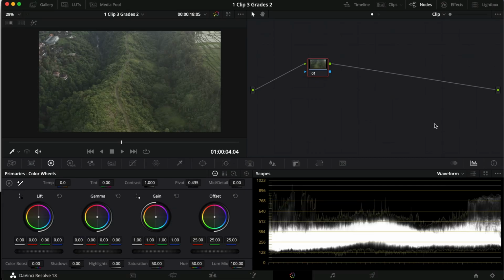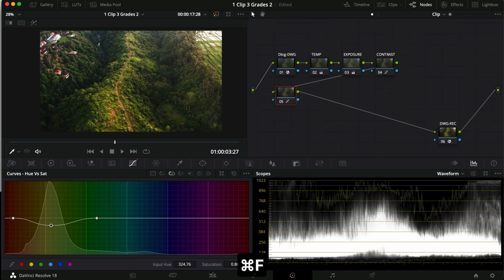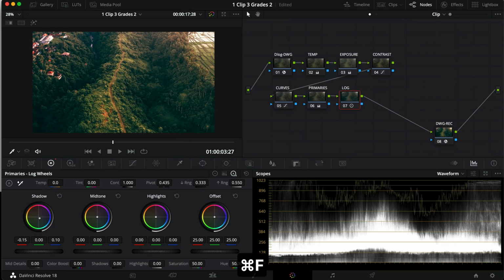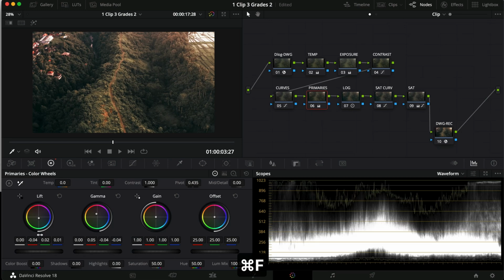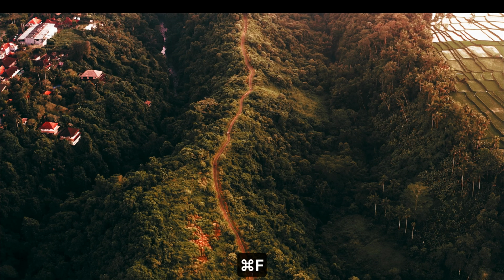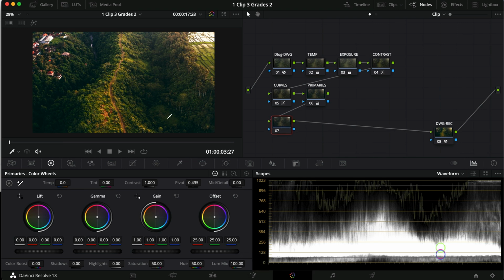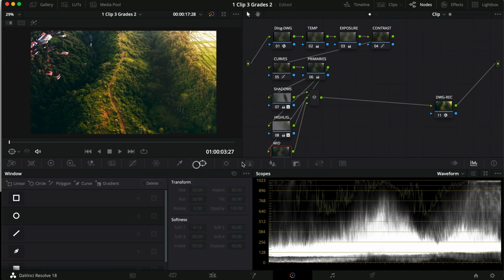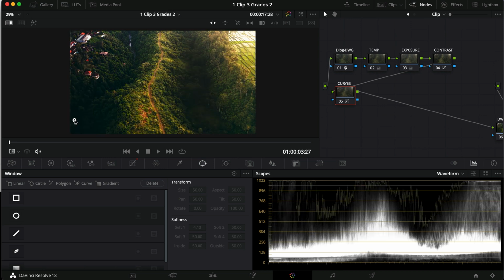1 Clip 3 Grades E2 - DJI Mavic 2 Pro // Color Grading in Davinci Resolve 18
Let's get a hold of these greens tones and color grade a few different looks to this clip from my Mavic 2 Pro

This was a tricky clip, which made for a longer video, perhaps slightly more confusing too but hopefully also insightful into how you can go about grading and what my workflow looks like, as it's pretty raw.

Happy grading!

Overview
00:00 - Intro
00:22 - Color Correction
02:38 - Grade 1: Simple Look
03:53 - Grade 2: Desaturated Look
12:41 - Grade 3: Teal & Orange Look
19:41 - Grade Comparison
20:27 - Outro